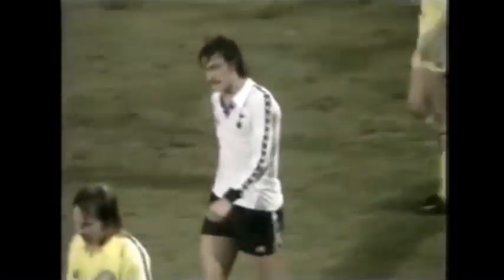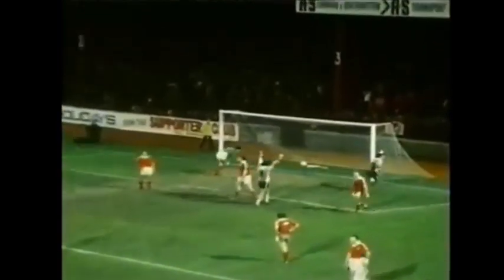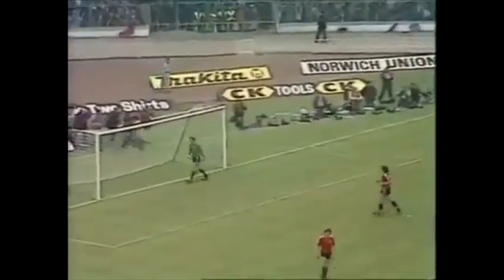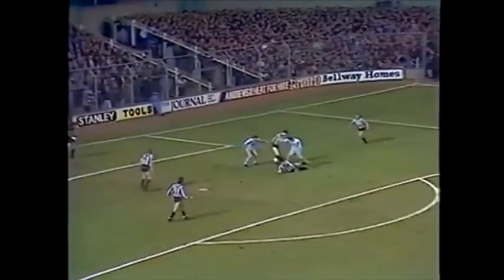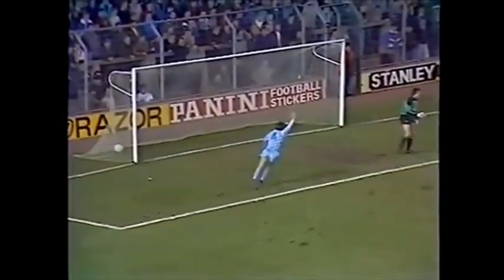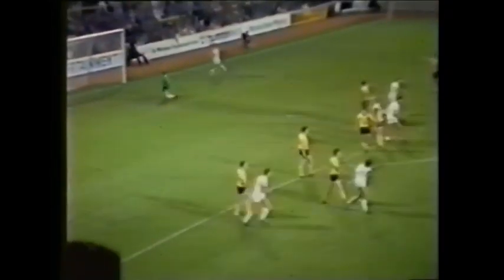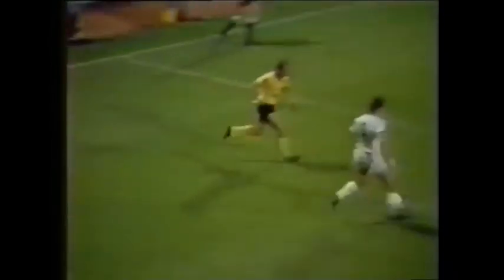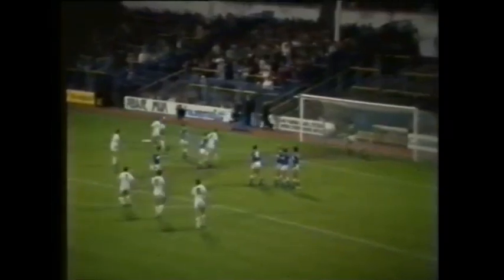Glenn Hoddle - A Few of his Tottenham Goals - Part 2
Part 2

More of Glenn Hoddle’s Spurs Goals